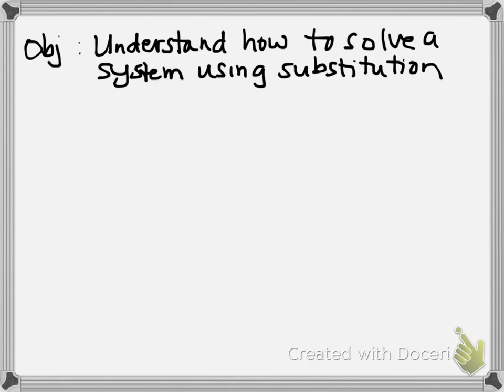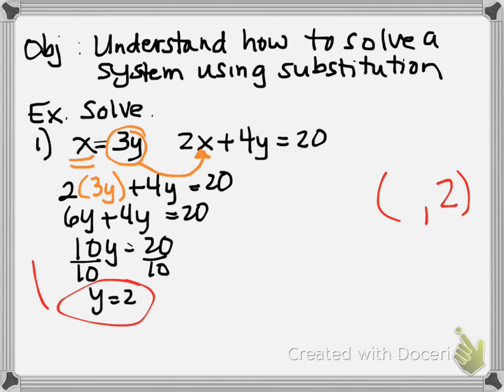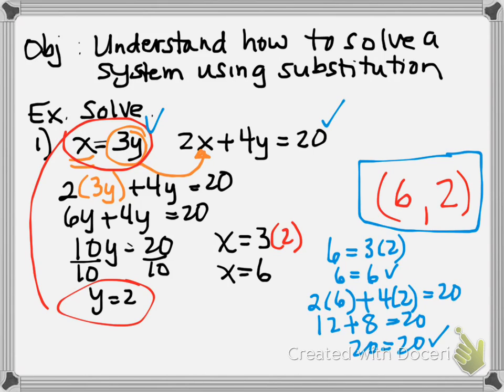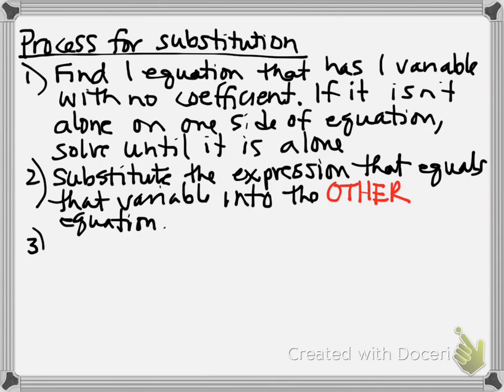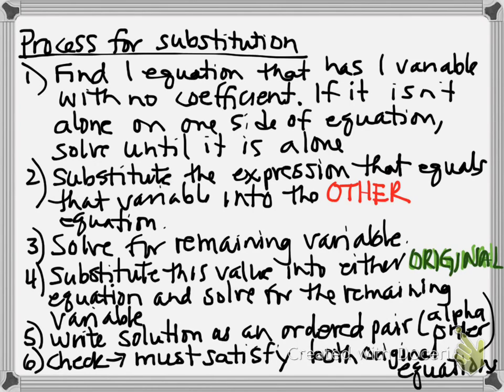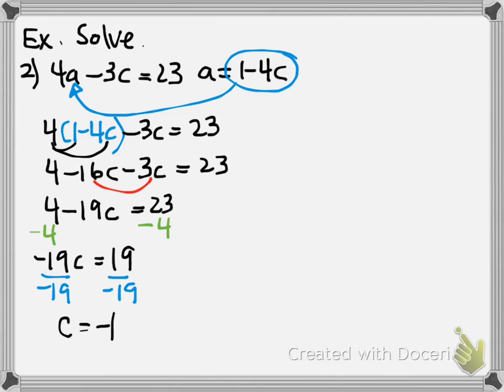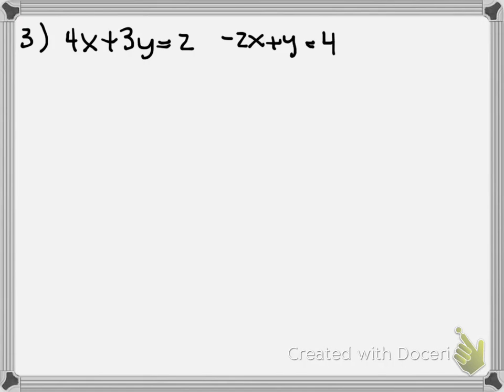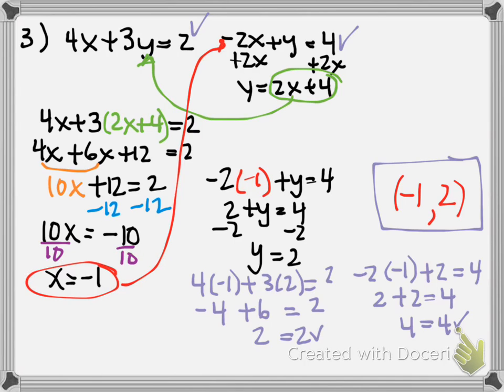Solving a System Using Substitution